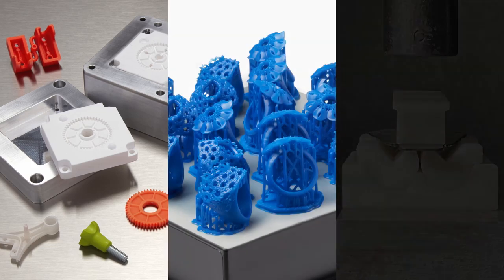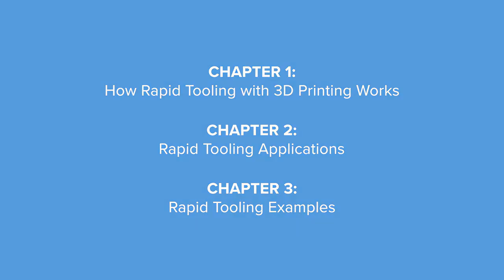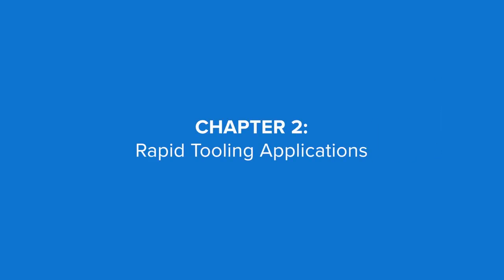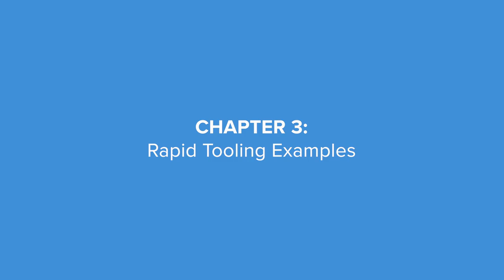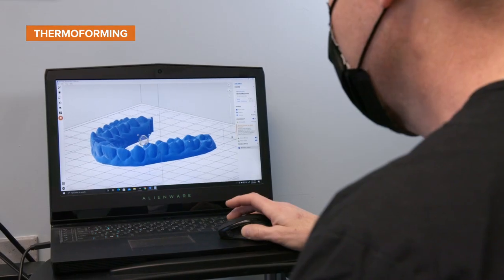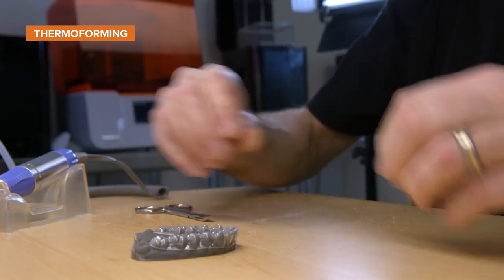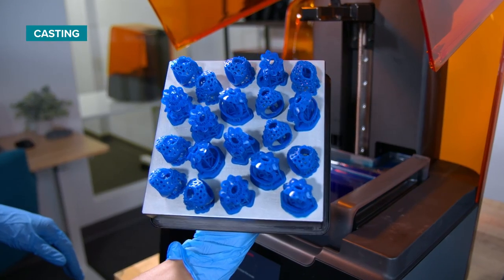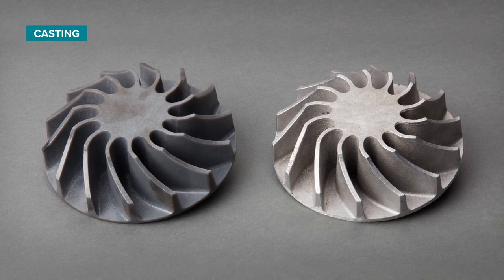3D 프린팅을 이용한 Rapid Tooling 작업 프로세스 및 어플리케이션 3d프린팅 Rapid Tooling 신속 툴링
[3D프린팅 토탈솔루션 - 프로토텍]
신속 툴링이란 기존의 제조 공정에서 빠듯한 일정이나 소량의 부품 제작을 위해 저렴한 비용으로 빠르고 효율적으로 부품을 제작할 수 있는 기술을 의미합니다. 신속 툴링을 제품 개발 프로세스에 통합하면, 제조업체는 양산 체제로 전 환하기에 앞서 설계 및 재료 선택이 적합한지 검증하여 제품 개발 속도를 높이고 신속한 반복 작업을 통해 더욱 개선된 제품을 출시할 수 있습니다. 신속 툴링은 또한 고비용의 생산 툴링에 투자하기 전에 제조 공정의 문제 해결에 도움을 줄 수 있습니다. 신속 툴링은 기존의 제조 공정을 통해 맞춤형 또는 일련의 완제품 수준의 한정 부품을 생산할 수 있는 수단을 제공합니다.